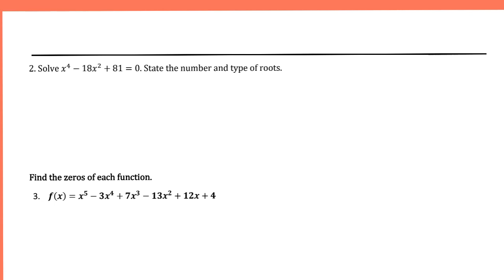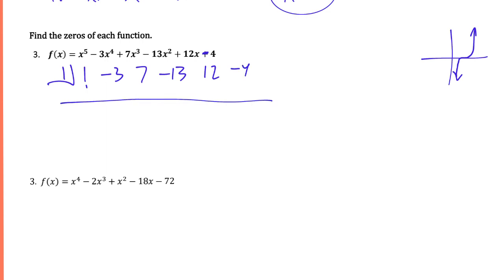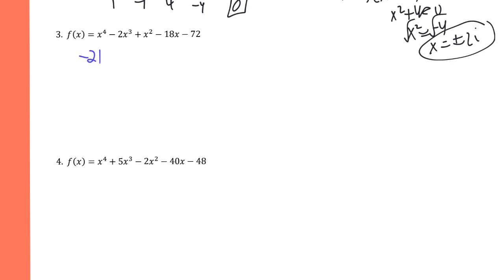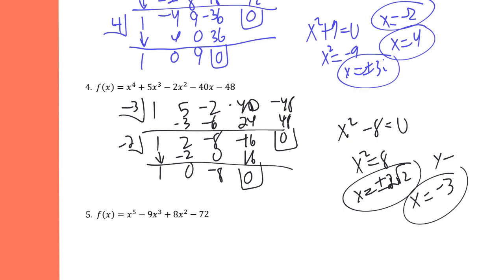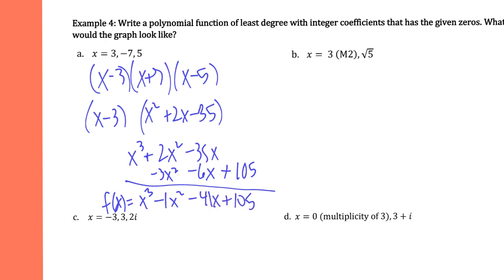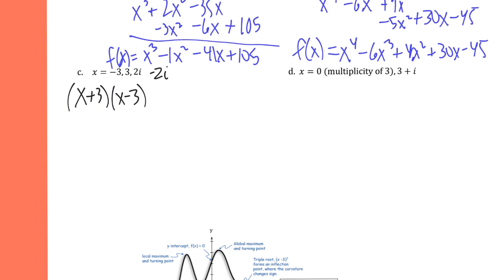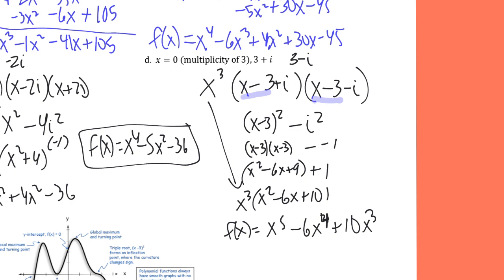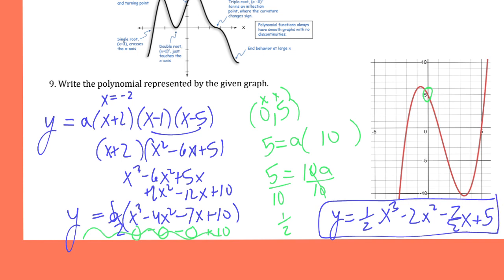HA2 5.5 day 2